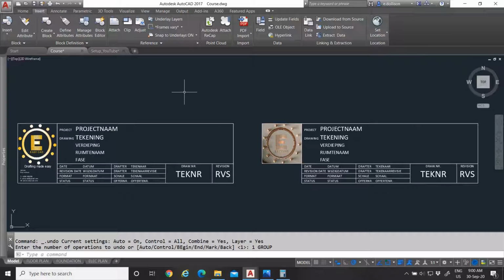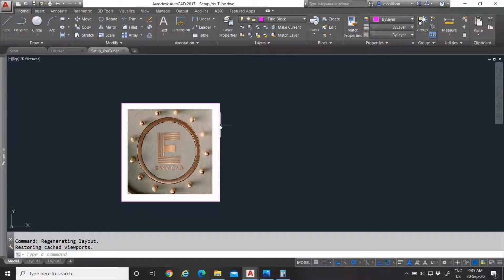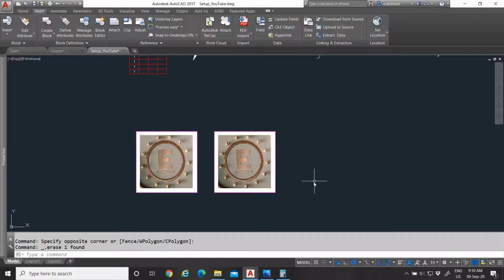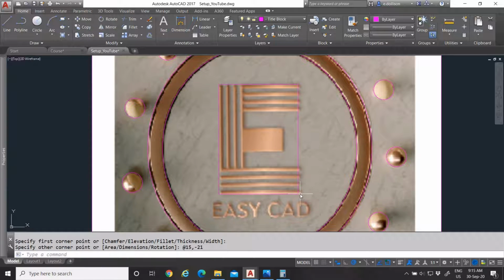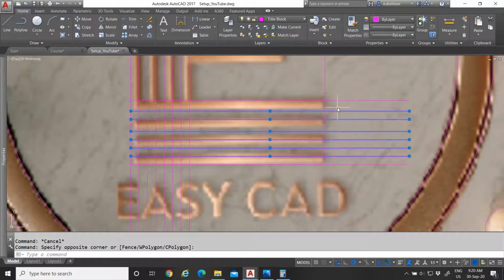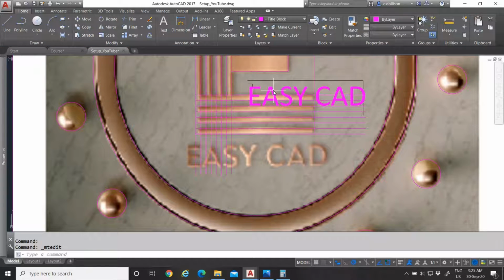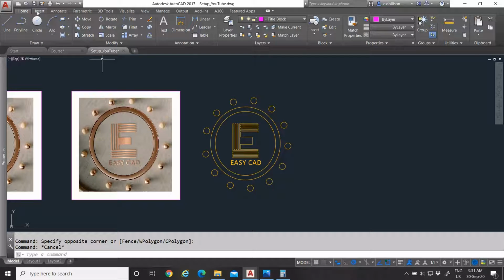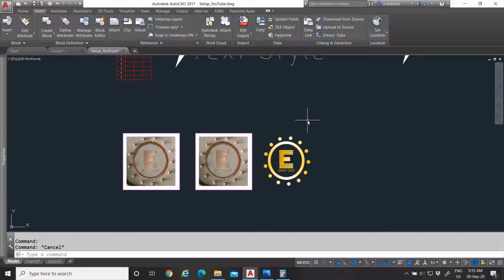#6 AutoCAD Basics: Logo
In this video of AutoCAD Basics, I will show you how to make you logo for your title block. Your logo represent you, so it's important to make it as professional as possible.

Also check out my AutoCAD Basics tutorials Playlist on my channel.